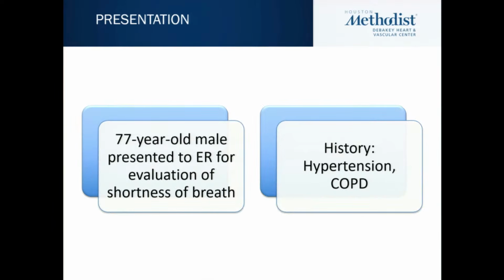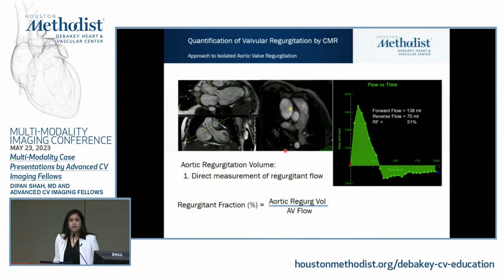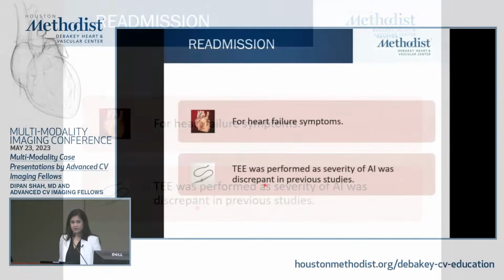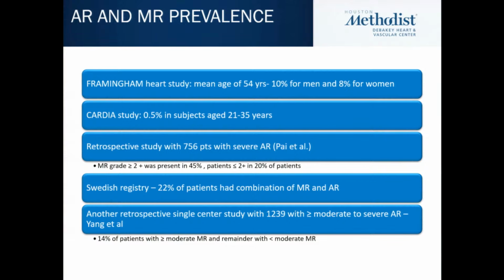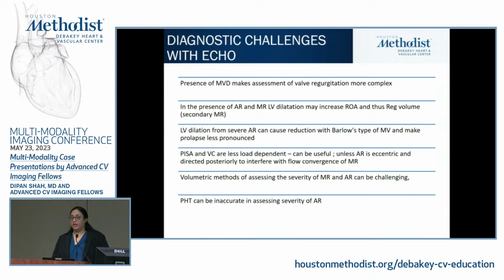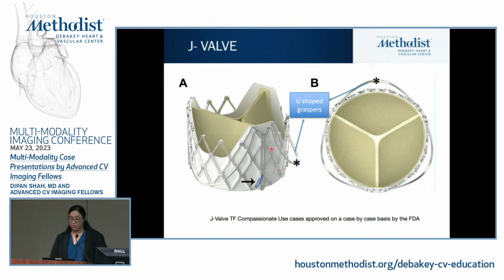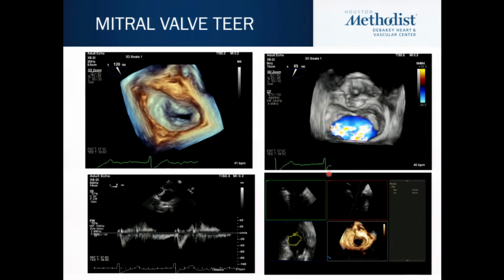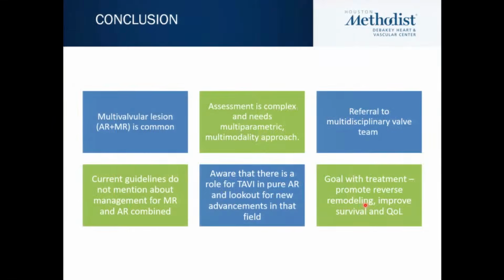Multi-Modality Case Presentations by Advanced CV Imaging Fellows (Stephen Little, MD)